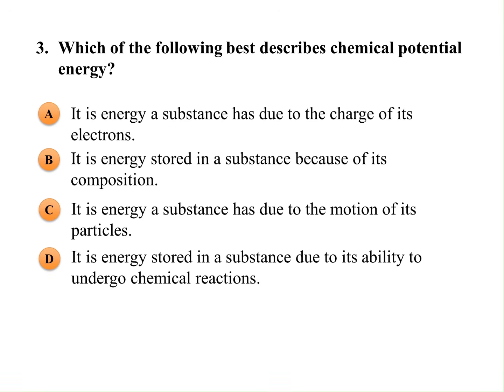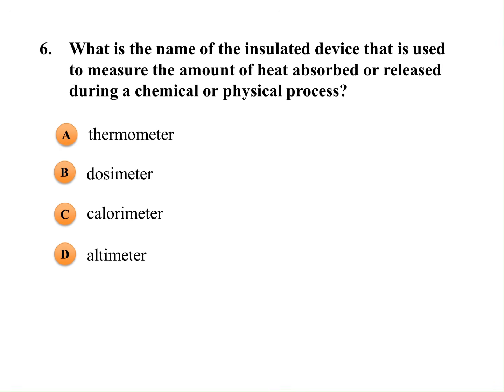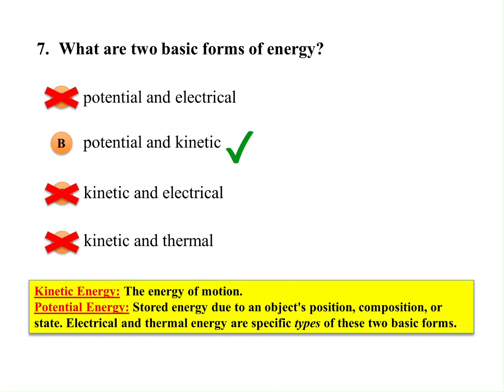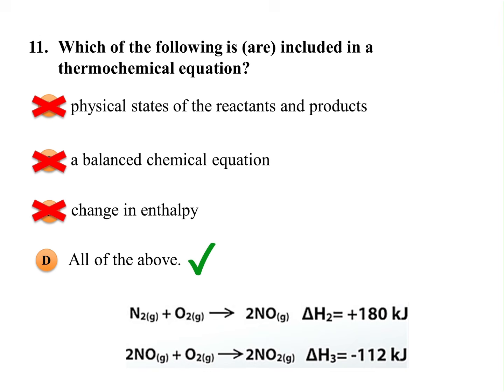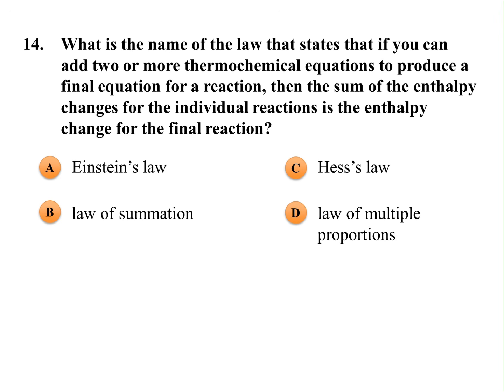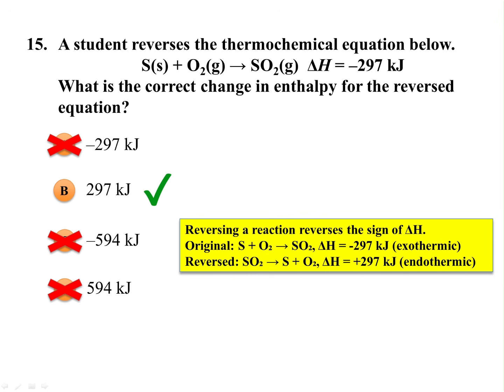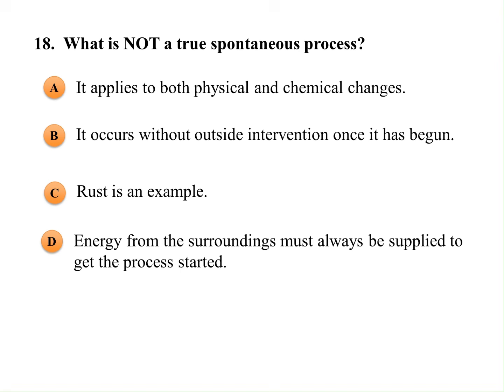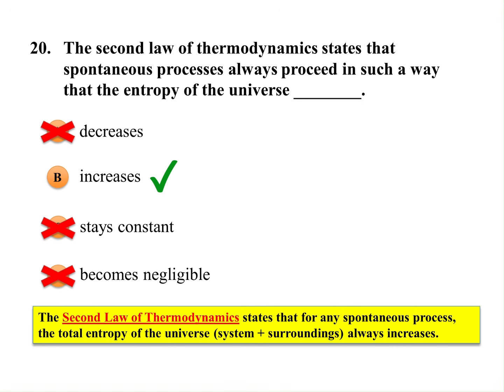13. Energy and Chemical Change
🔋 Energy is the ability to do work or produce heat.

🌡️ Heat is energy that flows from a warmer object to a cooler one.

🧪 Chemical potential energy is the energy stored in a substance because of its composition.

🔥 Specific heat is the amount of heat needed to raise the temperature of one gram of a substance by one degree Celsius.

📈 Enthalpy is the heat content of a system at constant pressure.

♻️ Entropy is a measure of how many possible ways energy can be distributed in a system.

⚖️ Conservation of energy states that energy cannot be created or destroyed.

🔬 Thermochemistry studies heat changes in chemical reactions and phase changes.

🎯 System is the part of the universe being studied.

🌍 Surroundings are everything outside the system.

🪐 Universe = system + surroundings.

📉 Second law of thermodynamics says spontaneous processes increase the entropy of the universe.

🔥 Heat of reaction is the enthalpy change during a chemical reaction.

🔥🔥 Heat of combustion is the enthalpy change for complete burning of one mole of a substance.

⚡ Spontaneous process occurs without outside intervention.

⚙️ Free energy — energy that is available to do work.

🔥 Calorie — the amount of heat required to raise the temperature of one gram of a substance by one degree Celsius.

💡 Joule — the SI unit of heat and energy.

🧫 Calorimeter — an insulated device used to measure the heat absorbed or released during a chemical or physical process.